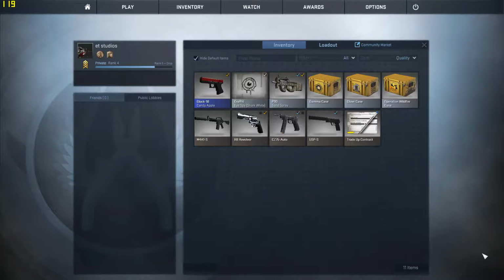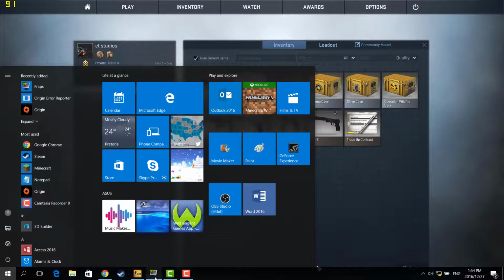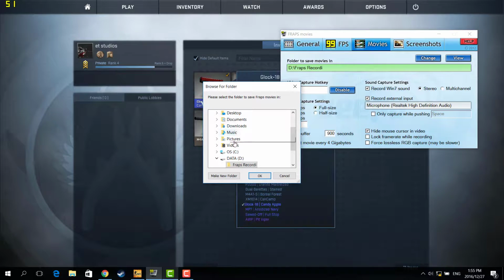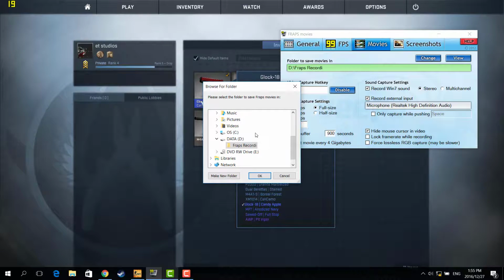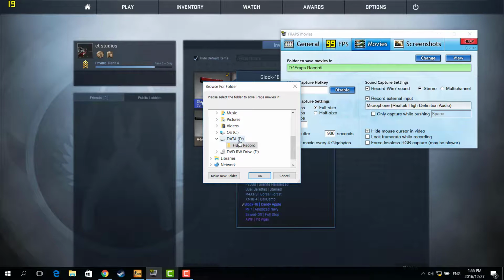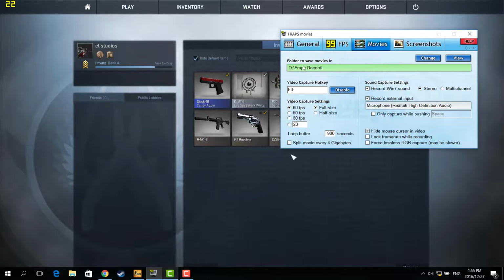Fraps Recording FPS drops fix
How to fix FRAPS FPS drops while recording any game.